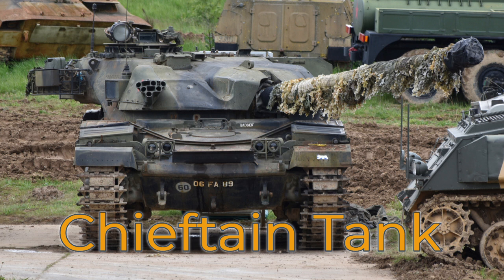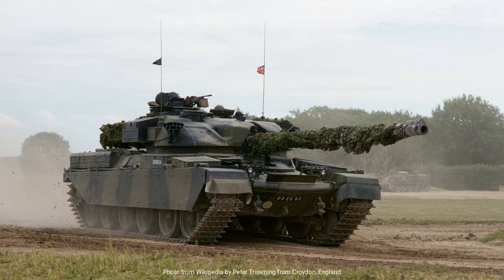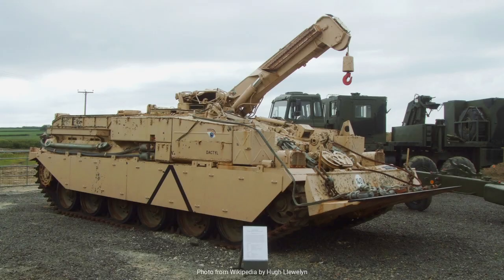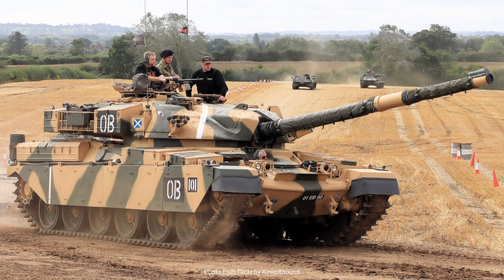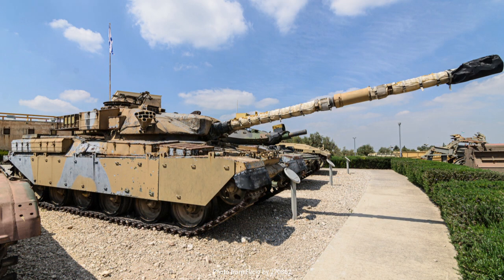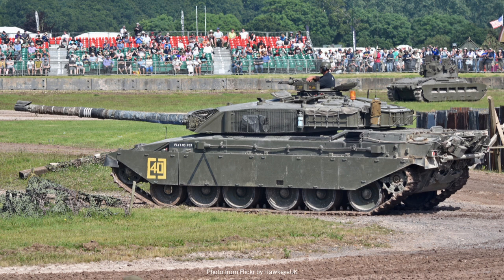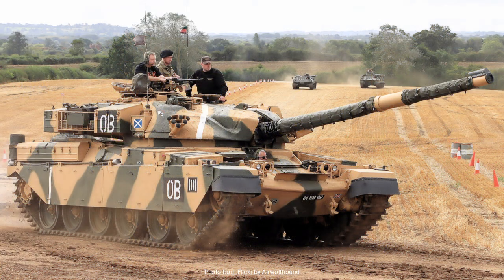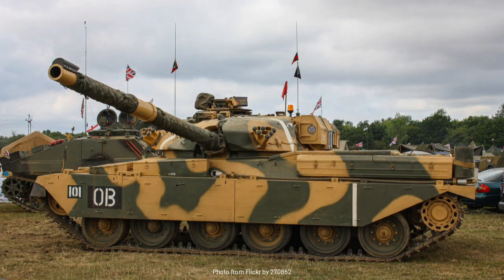Chieftain Tank: From Centurion Successor to Battlefield Dominance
Discover the transition from the Centurion to the Chieftain tank in this detailed analysis. The video highlights the reasons behind the development of the Chieftain and its role in maintaining British military superiority during the mid-20th century.